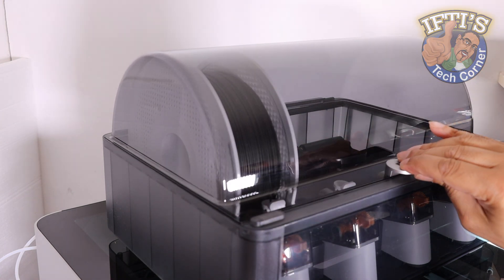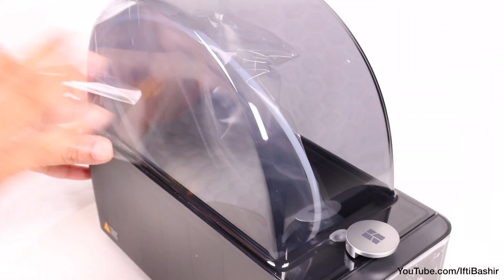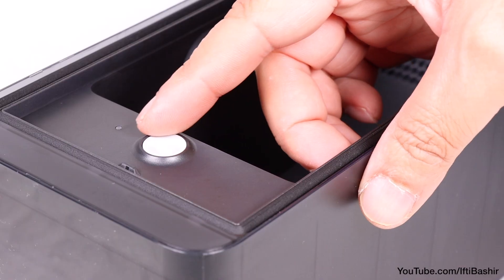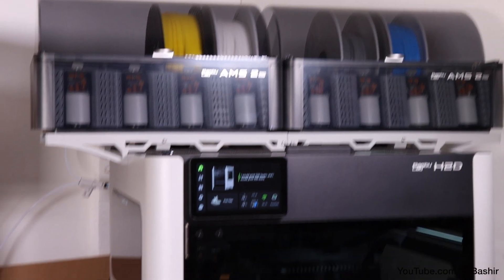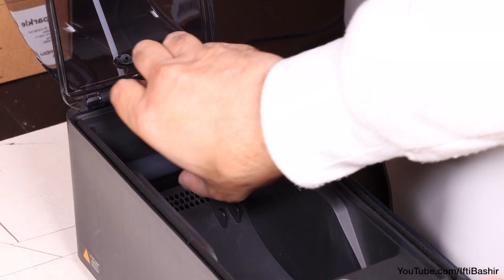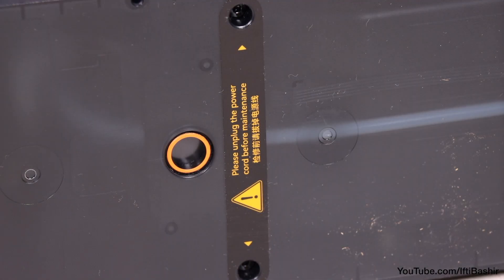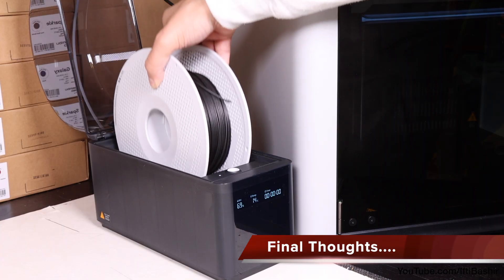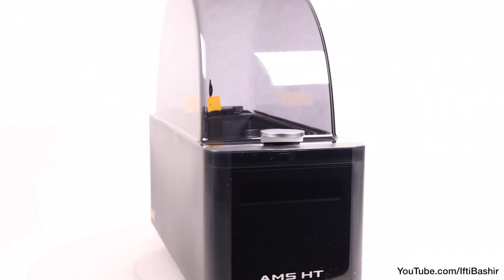BambuLab AMS-HT : Is this the best filament drying solution?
is the AMS-HT really the best filament drying solution, or does it fall short?